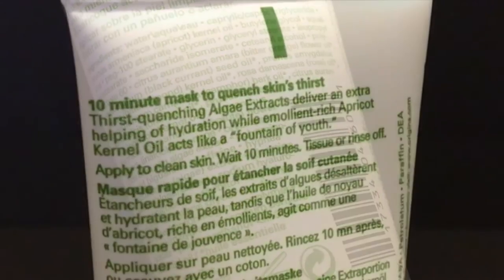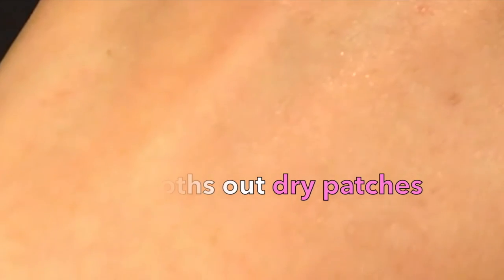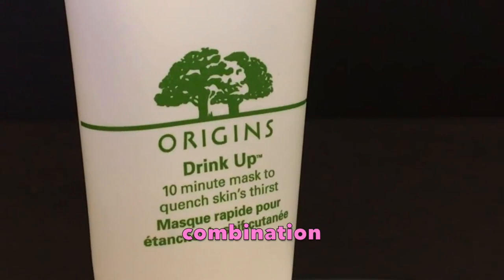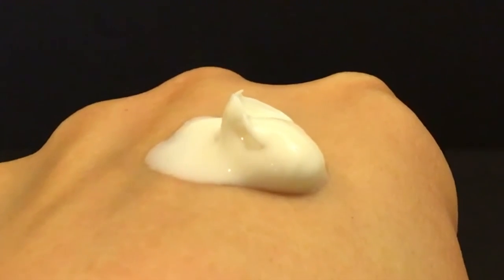Origins Drink Up 10 Minute Hydration Mask - What's In It?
Curious about what's in Origins Drink Up 10 minute mask to quench your skin's thirst? Find out in this episode of What's In It, Beauty!

Hi, I’m Aria! And welcome to What’s in it? Beauty, where we get to the core of skin care. We’ll analyze your favorite beauty products, one ingredient at a time, to better inform you and the choices you make for your well being, inside and out. You’ll discover what’s actually IN your everyday personal care items on a deeper level - not just for it’s face value and what it’s advertised for. Be smart, be beautiful, and be well - all at the same time!

The contents of these videos are for informational purposes only and any and all material, product and/or ingredient information provided is not intended to diagnose, treat, cure, or prevent any disease. Sources are from EWG.org and Truth in Aging and I encourage you to visit these sites to learn more. Opinions expressed does not constitute a good or bad product review.